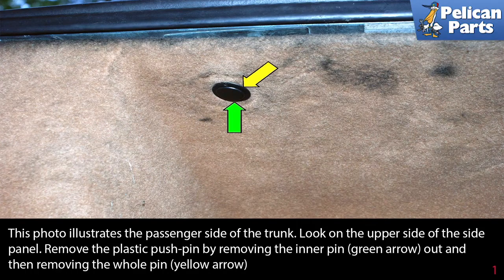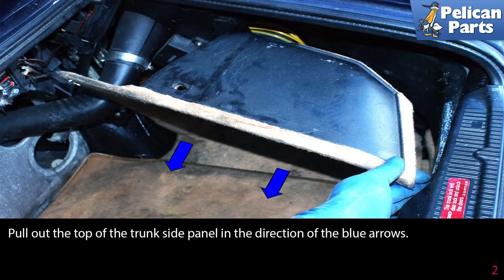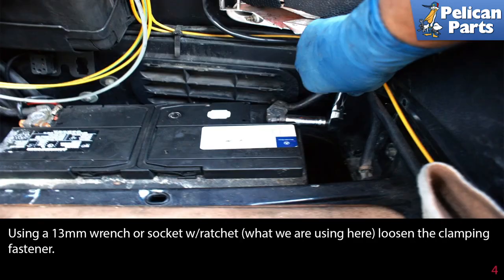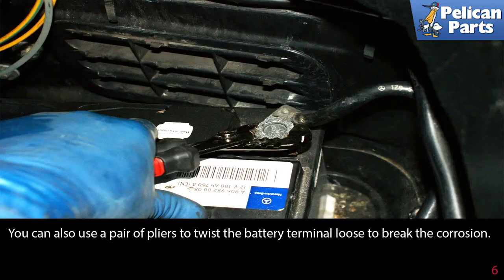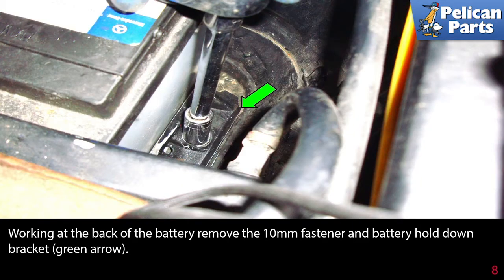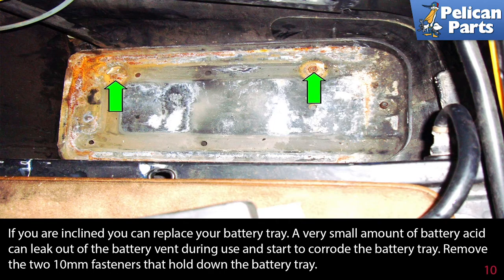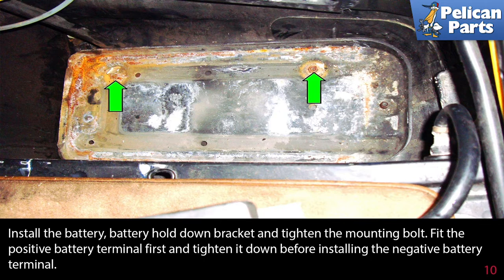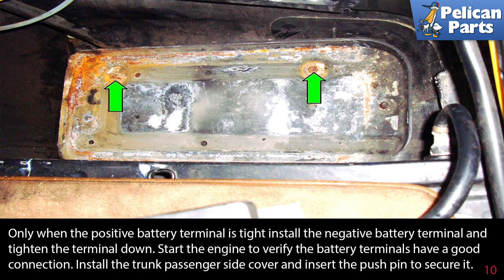Mercedes-Benz R129 SL-Class Battery Removal and Replacement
One of the most common causes of a "no-start", "no-crank" condition is a weak or dead battery. A typical battery lasts 5 to 7 years providing you do not have any problems. A bad alternator may not properly charge your battery. Short trips and stop and go driving also reduce the time an alternator can charge the battery. This can reduce battery life. If you allow the battery to go dead often or let the car sit dormant for a while will also reduce battery life. In this tech article we will go over all the steps to safely change you battery.

Tab: $150
Tools: 13mm socket with ratchet or wrench, 10mm socket with extension and ratchet
Applicable Models: Mercedes-Benz R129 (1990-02)
Parts Required: Battery
Hot Tip: Always remove the negative terminal first to prevent short circuits
Performance Gain: Improve starting in cold weather
Complementary Modification: Replace battery terminals if excessively corroded